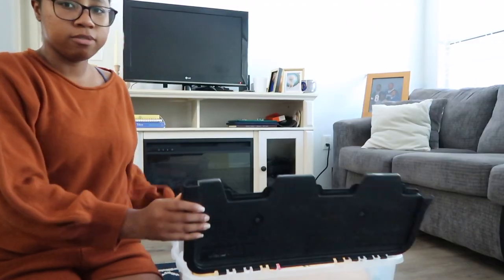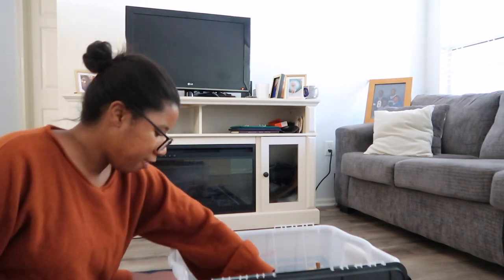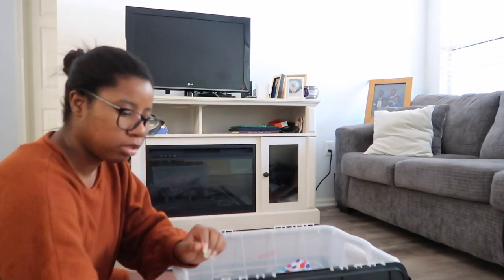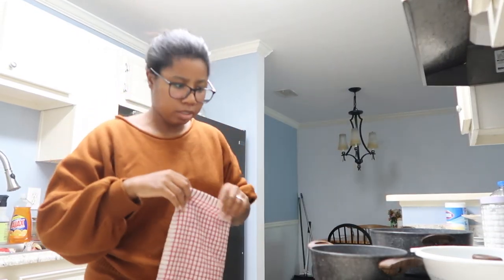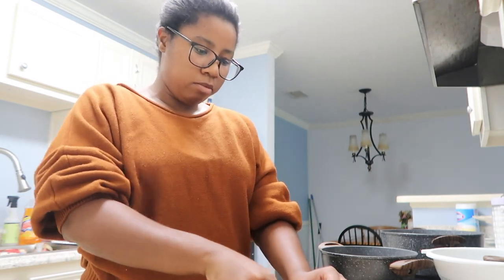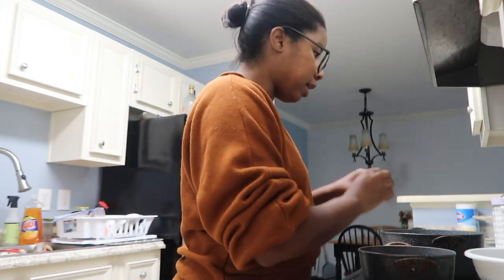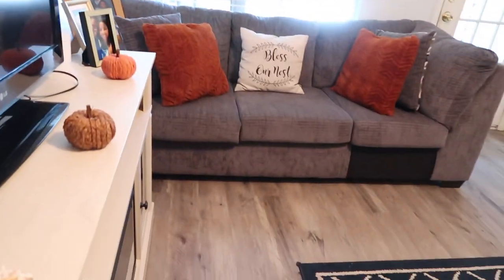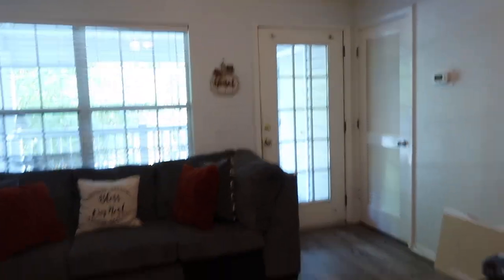Fall day in my life | Fall Decorating,Office Cleanup,etc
work from home administrative assistant fall day in the life 2022 | Fall Decorating, Office Cleanup, etc

S H O P  M Y F A V S
Organizer Bins

Memory Card
Vlog Camera I Use